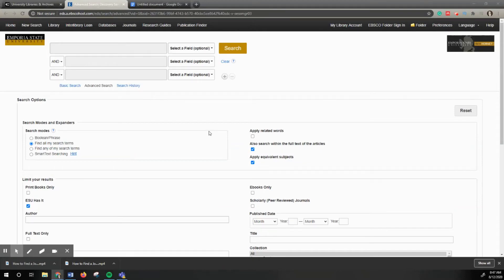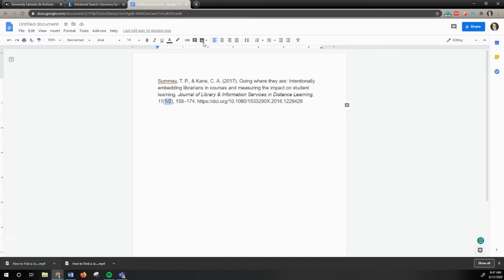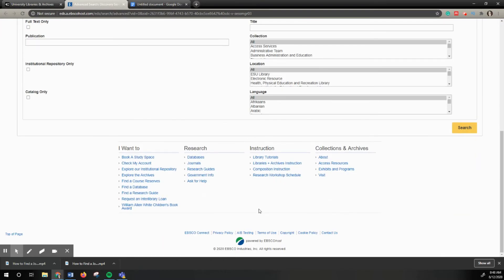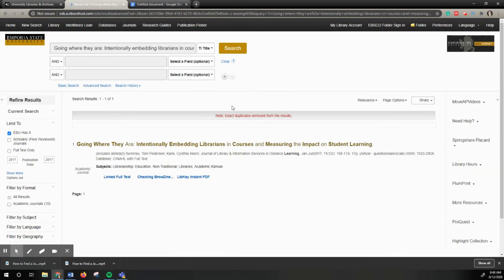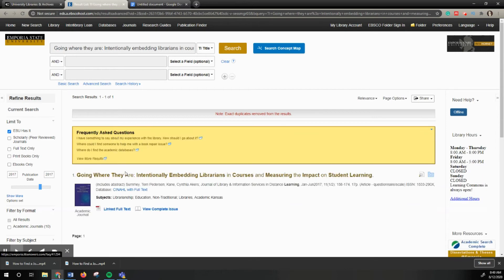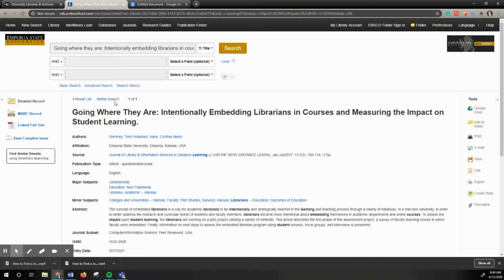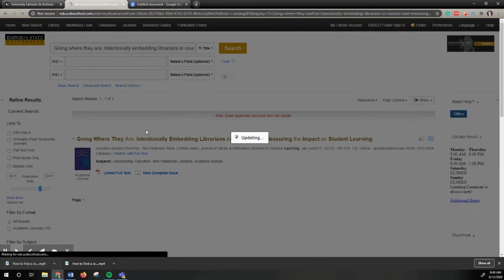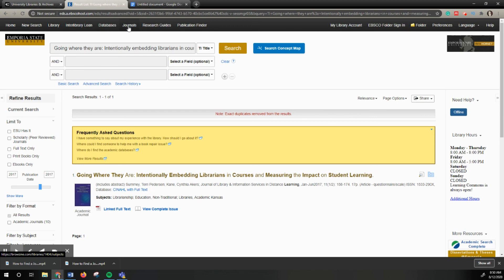How to Find a Journal: Using the Library Discovery Search Catalog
Are you trying to find a journal article from a citation? Maybe your professor has shared an article citation with you via the course syllabi or through Canvas? Or, maybe you found the citation listed in the work cited in another article.

Either way, this tutorial will show you one of the three ways for finding a journal article (full text/pdf). This quick tutorial will show you using our Discovery Searh Catalog tool.